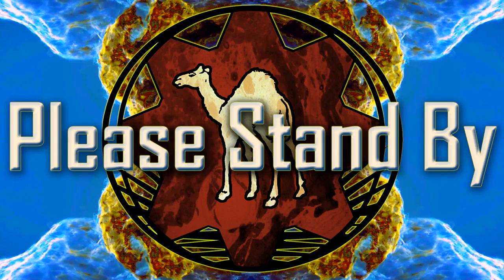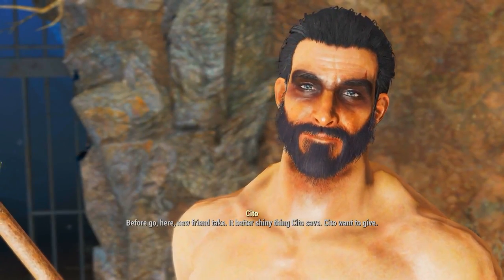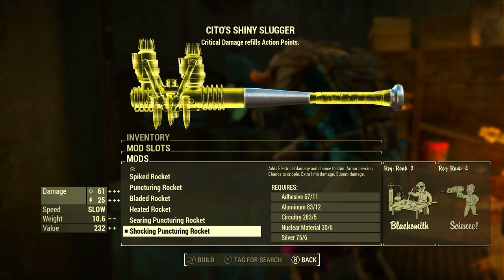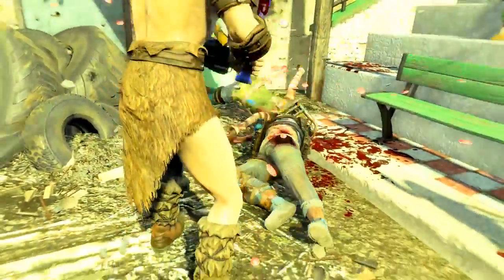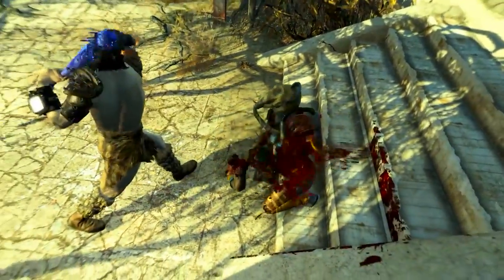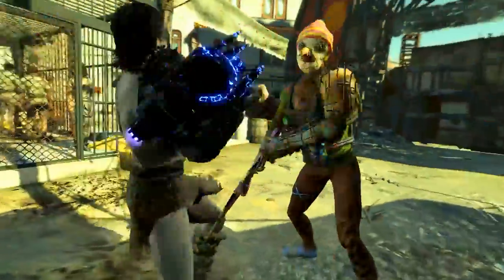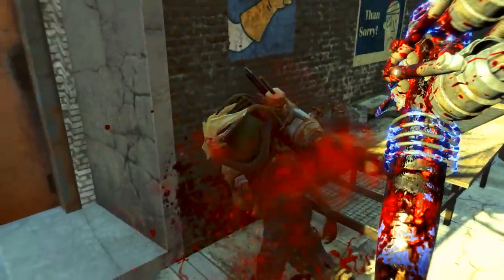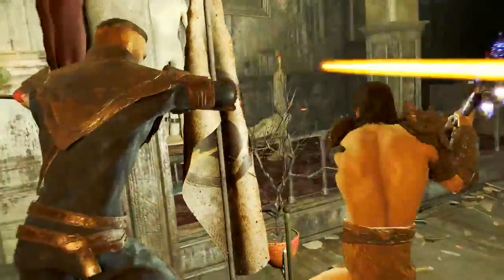Fallout 4 Cito s Shiny Slugger Unique Nuka World Weapon Guide